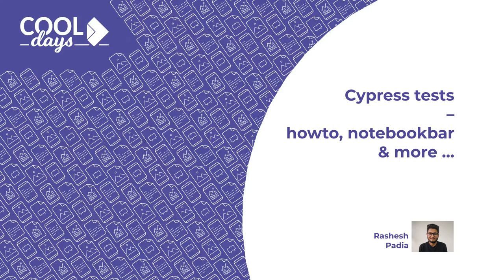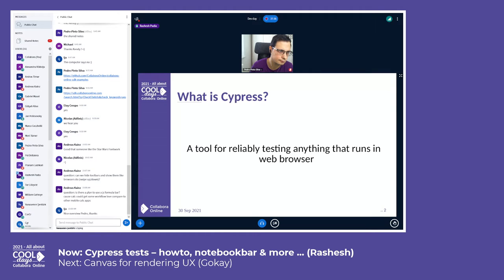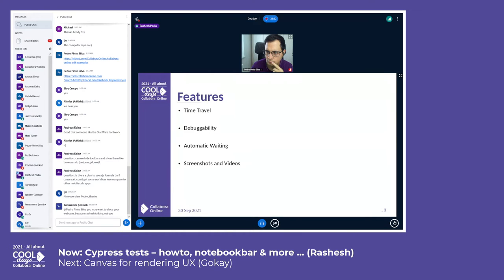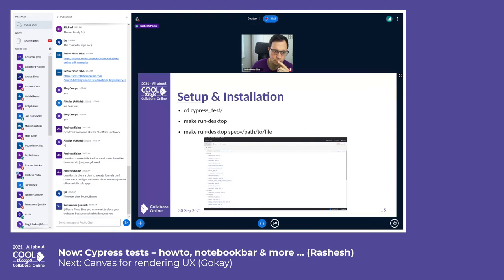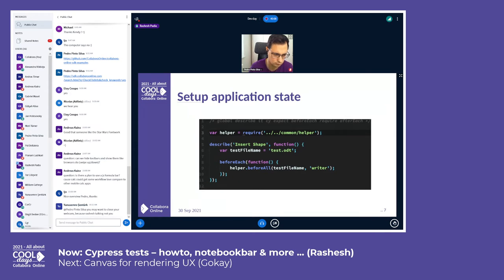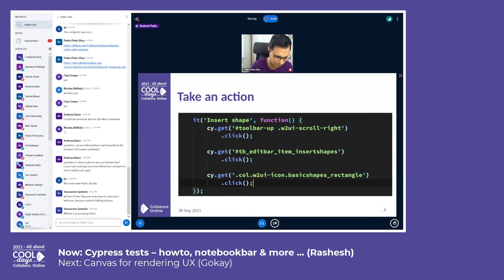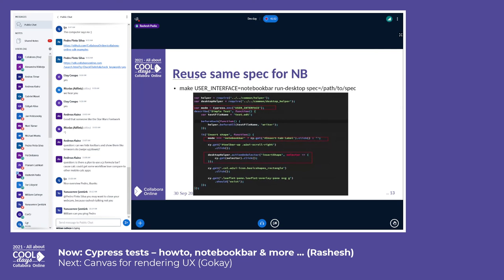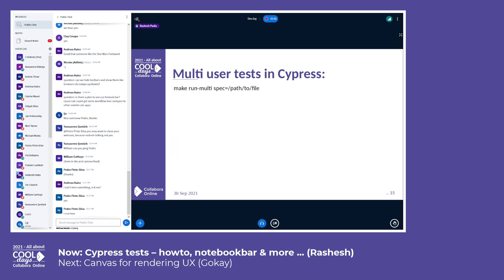Cypress tests - howto, notebookbar & more - COOL Days 2021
Cypress tests - howto, notebookbar & more by Rashesh Padia at COOL Days 2021 (Developer Day), September 30th, 2021